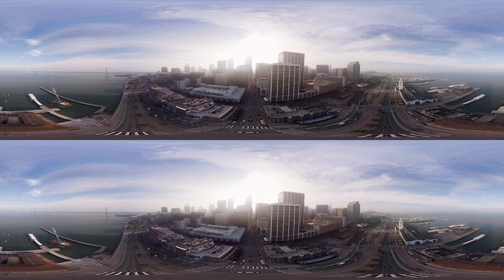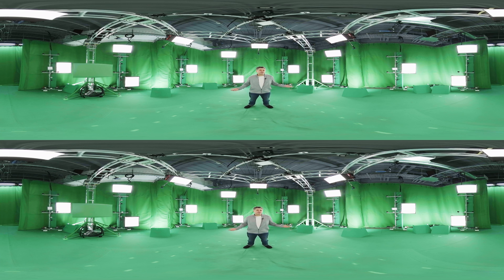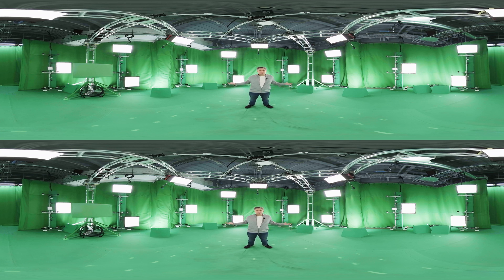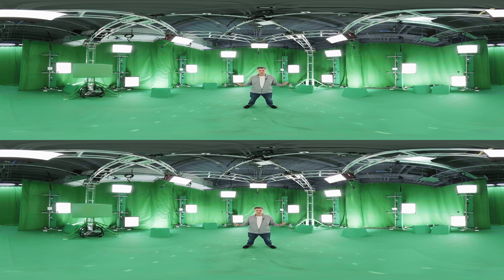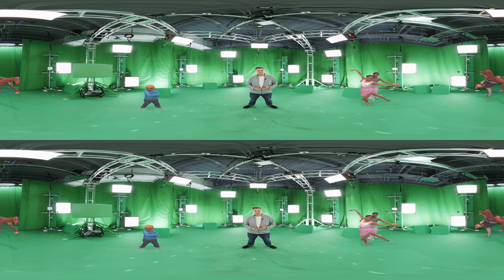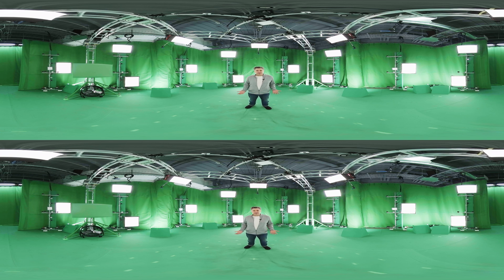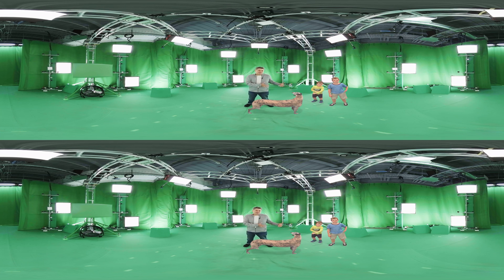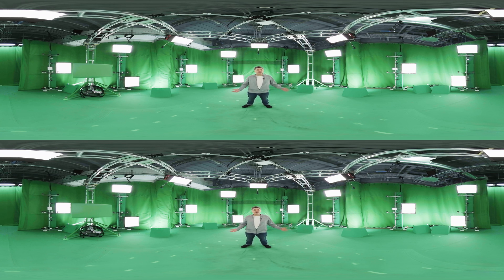Story Labs 360: Explore Microsoft's mixed reality studio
Take a 360° tour of a San Francisco studio where Microsoft makes holograms for entertainment, education, and more.